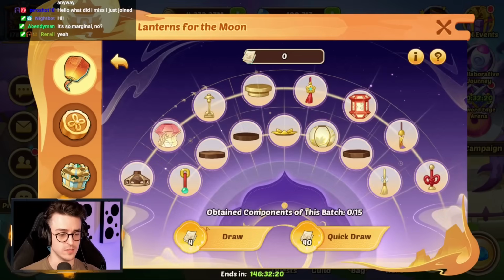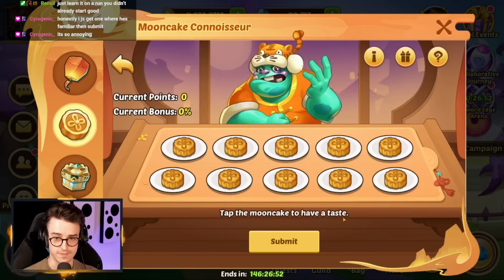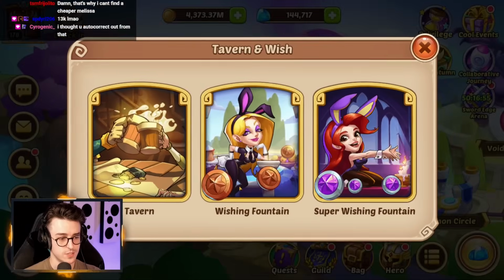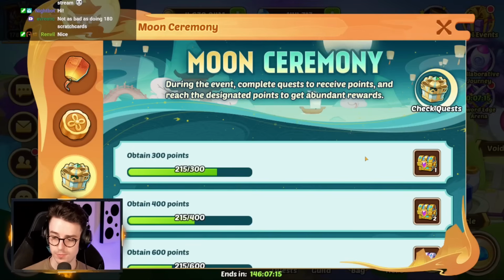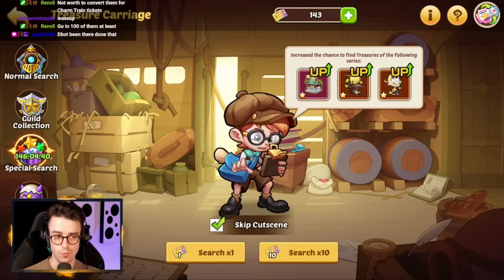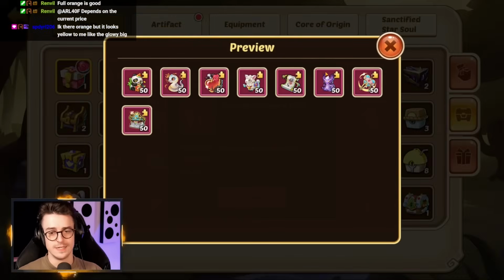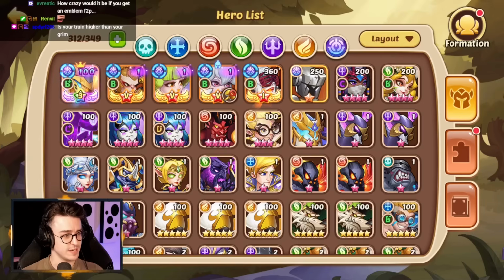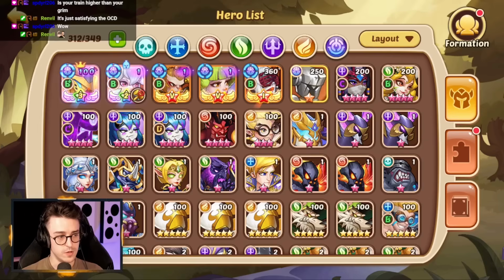Let's build our SECOND Destiny Hero! - Episode 64 - The IDLE HEROES CSG Series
Today, we celebrate the Mid-Autumn Festival and get loads of rewards in Idle Heroes! Let's use this progress to build our second destiny hero.